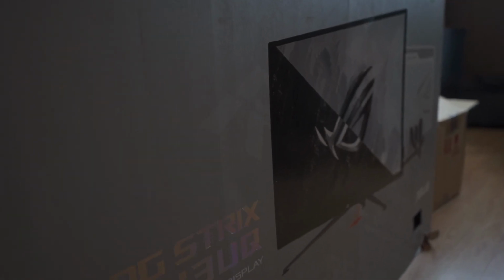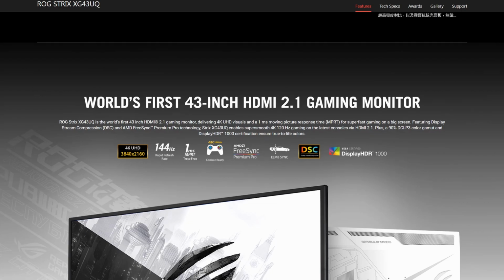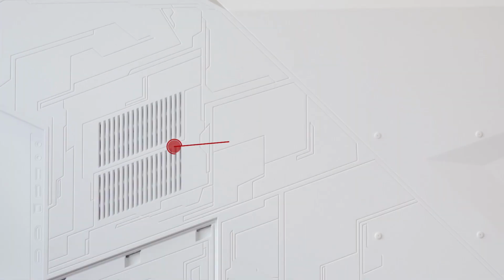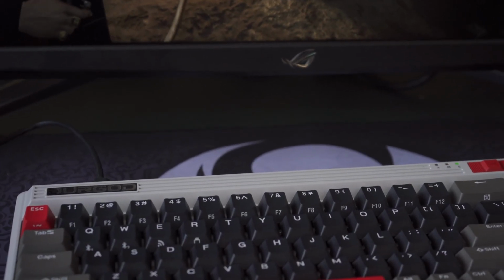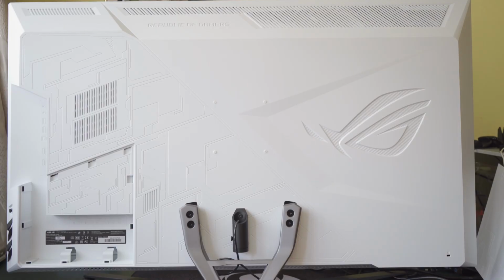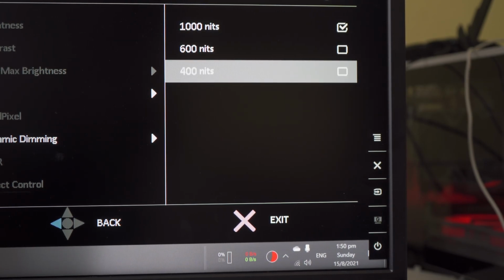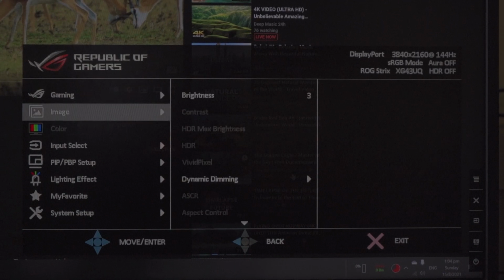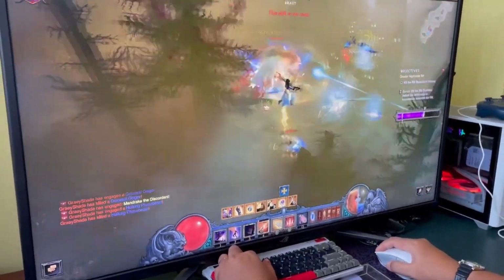ASUS ROG Strix XG43UQ Monitor Review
In this video, we review the new ASUS ROG Strix XG43UQ Monitor. This beast of a monitor is being touted as the world's first 43 inch HDMI 2.1 gaming monitor. We were quite impressed with the specs but how about the performance? Check out the review

Get a $25.00 Amazon Giftcard for free and start podcasting easily with Buzzsprout by clicking this

Earn S$50 CapitaVouchers when you sign up for American Express
Code : UBC4

Can't remember all your passwords? Try a free Last Pass Account

Get started with Shopify, the easiest E-Commerce provider and solutions, click on this

Videography

Video edited on Gaming PC Build
Filmed on Sony A7 iii/Sony A6400/Sony RX 100 IV/ Zony ZV-1/Sony RX 100 VI
Recorded using Rode PodMic/Shure SM58/Pyle PDMIC78
Film Editing Software - Adobe Premiere Pro CC / Da Vinci Resolve